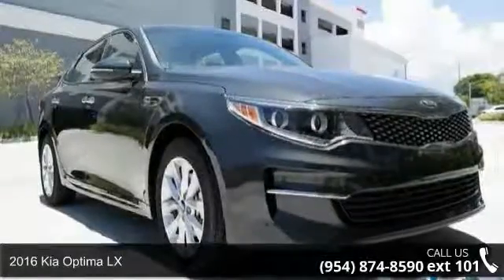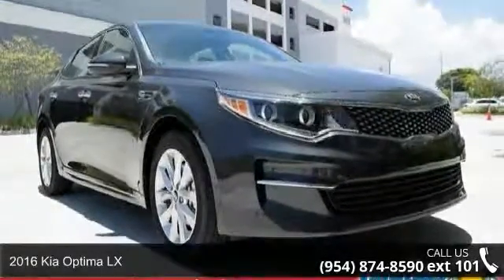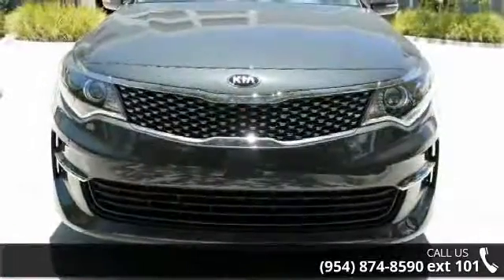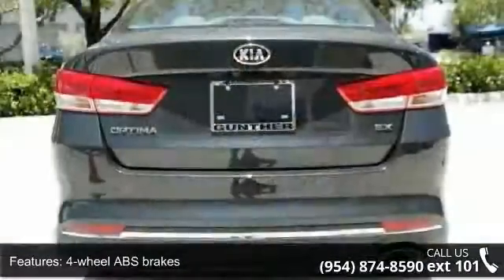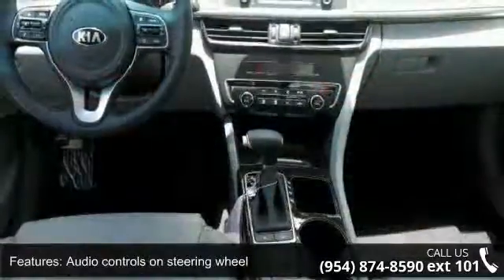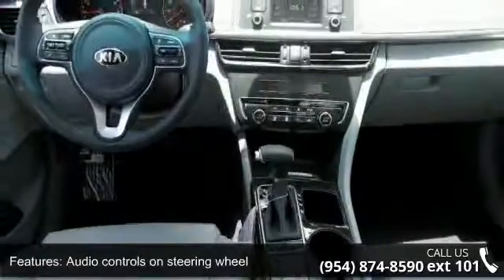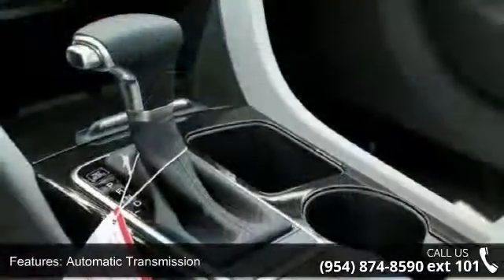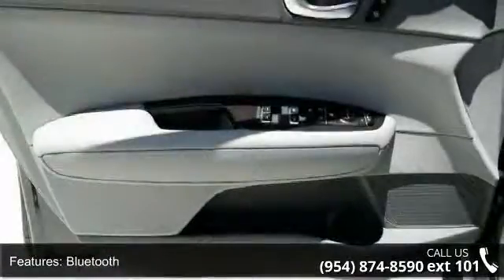2016 Kia Optima LX - Gunther Kia of Fort Lauderdale - For...